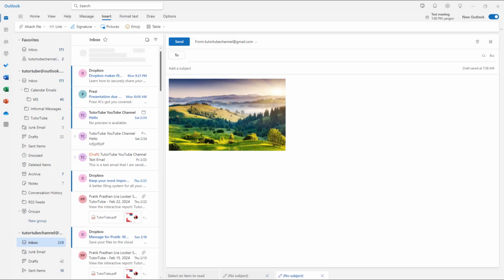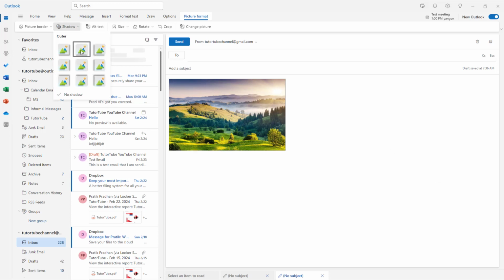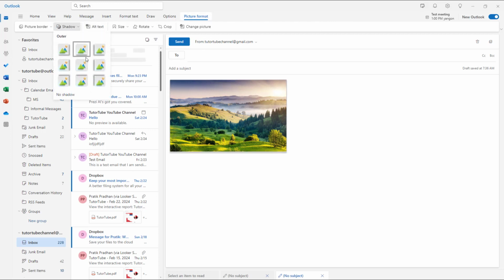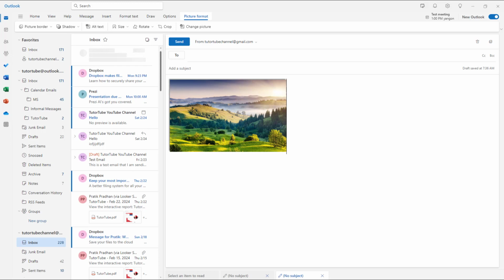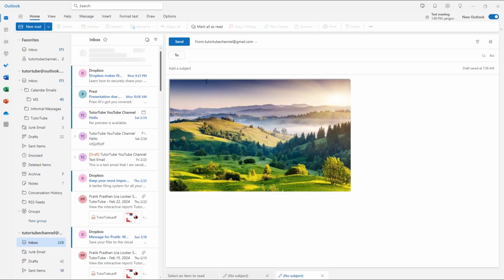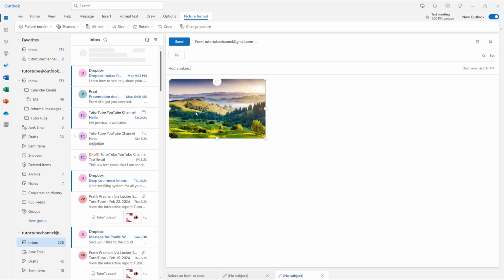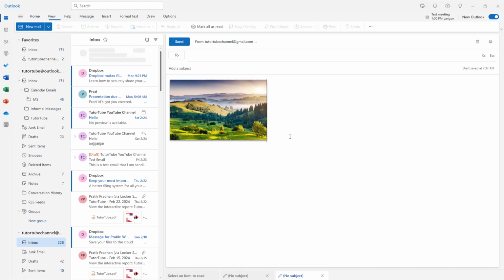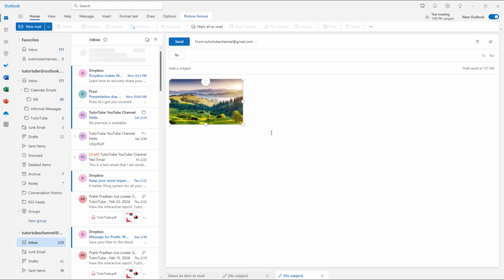Microsoft Outlook - Lesson 50 - Picture Shadows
In this tutorial, we will be discussing about Picture Shadows in Microsoft Outlook